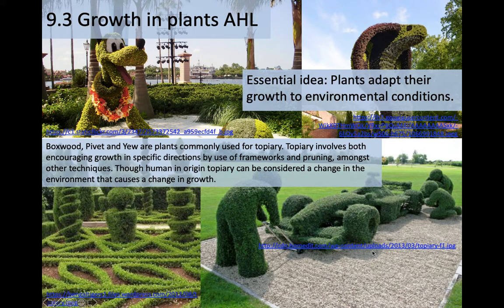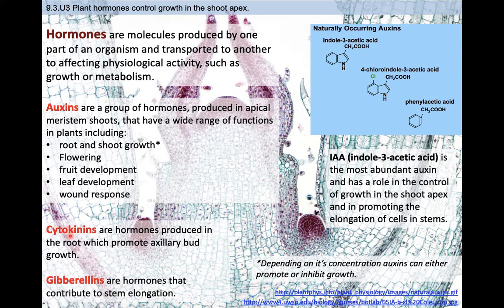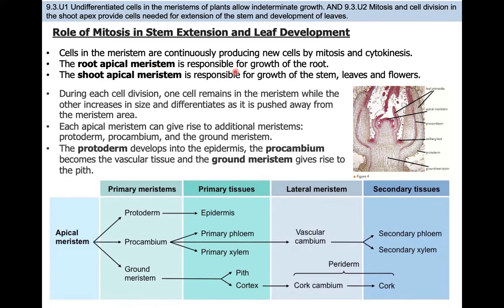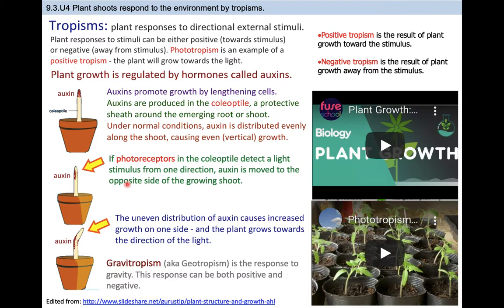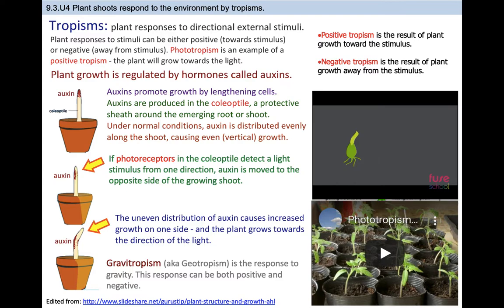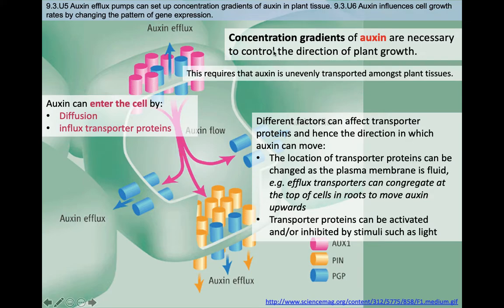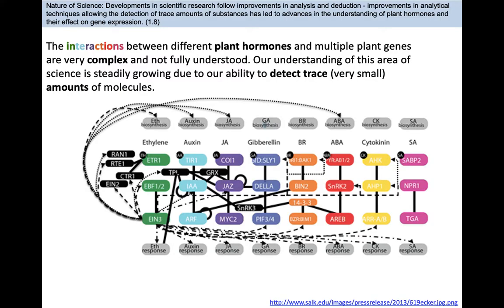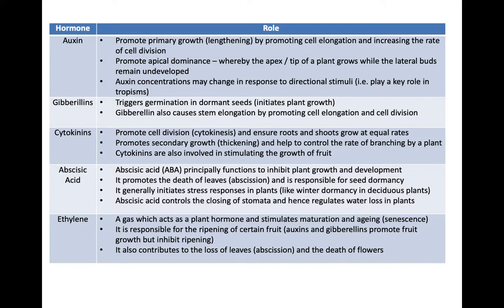9 3 Growth in Plants